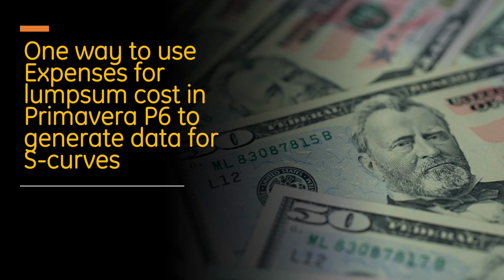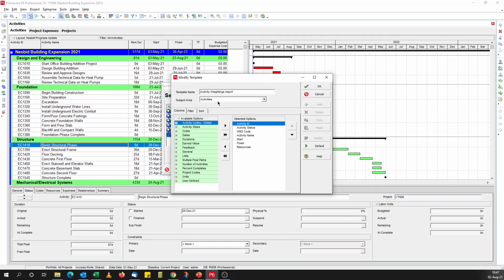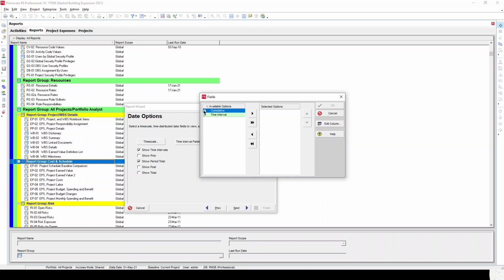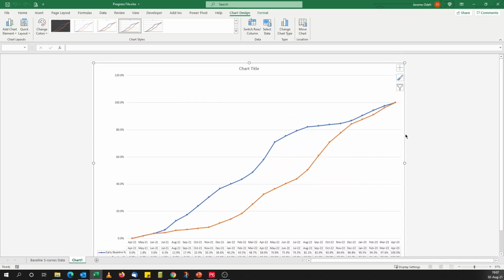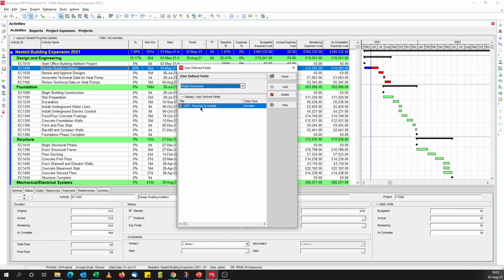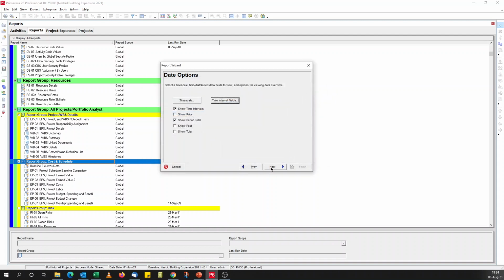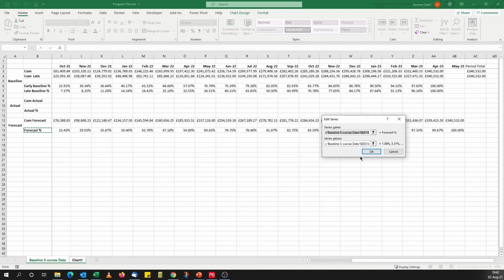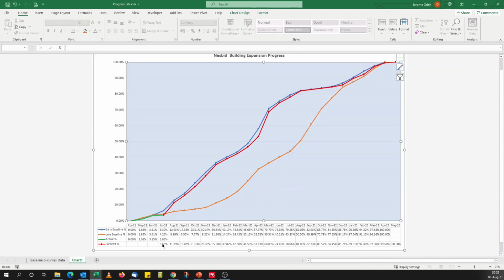One way to use Expenses for lumpsum cost in Primavera P6 to generate data for S-curves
Learn how to use Expenses for lumpsum cost in Primavera P6 to generate data for use in Excel to plot progress s-curves when you cannot use resources to generate the data.

The chapters in this video are:

00:00 Introduction & Assumptions
05:14 Assign Cost Weightings to P6 Activities
13:15 Generate data for baseline early & late curves
27:32 Generate data for actual & forecast curves